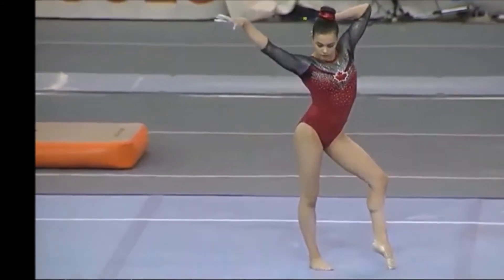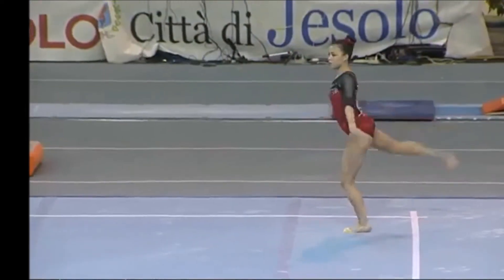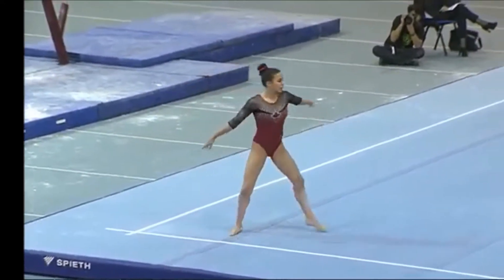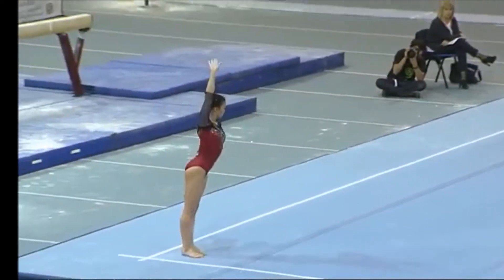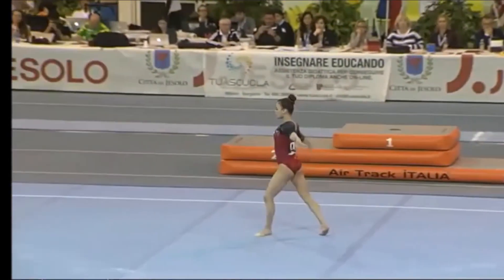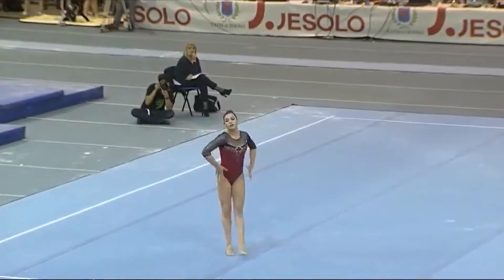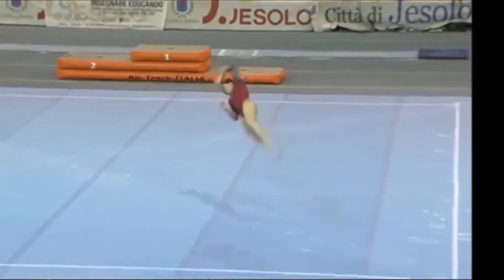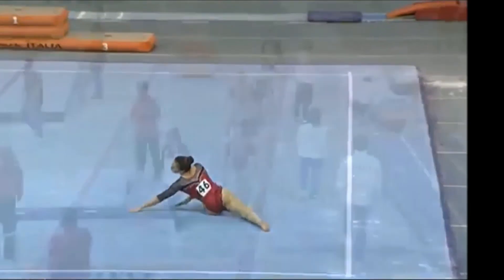Brooklyn Moors. 2017 Jesolo Trophy. QF/TF/AA FX